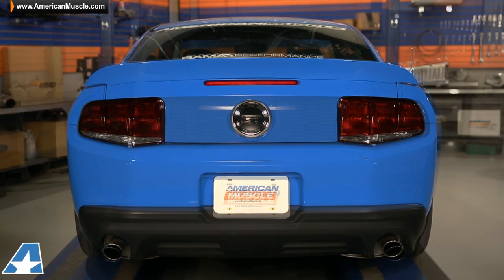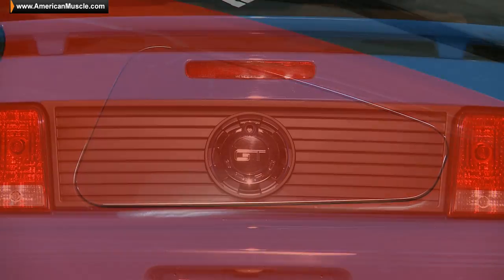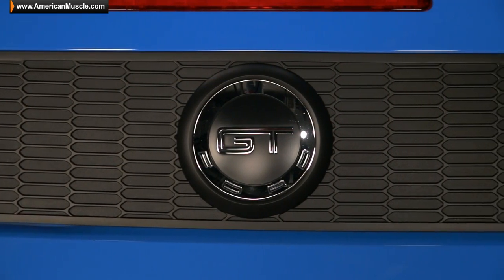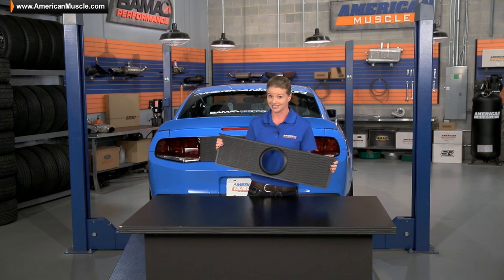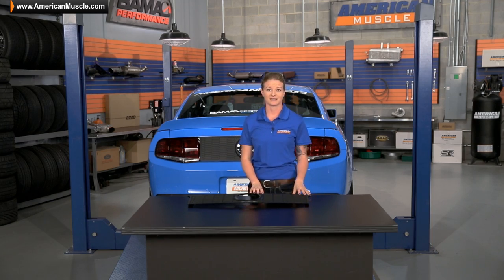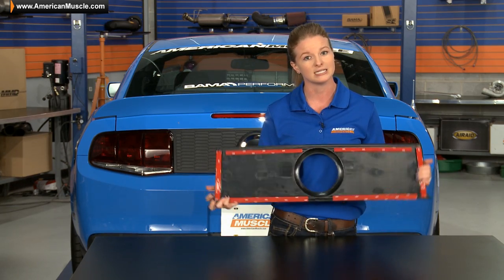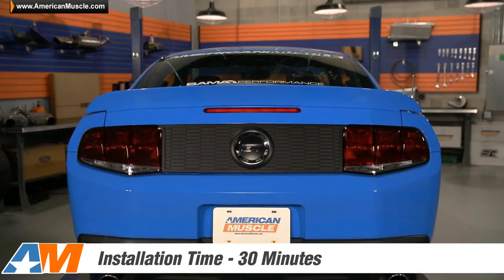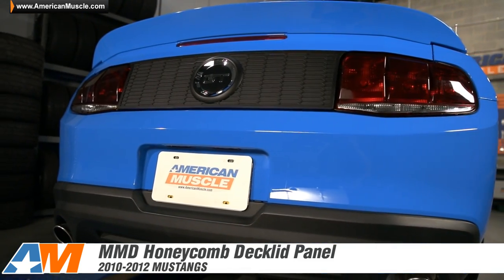(2010-2012 All) Mustang MMD Honeycomb Decklid Panel Review & Install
Add some unique styling with the honeycomb pattern on the Modern Muscle Design Rear Deck Lid Panel.

Item 101182
MPN# 101182